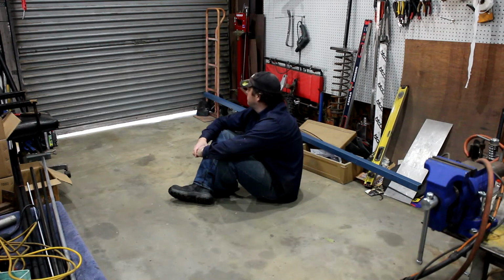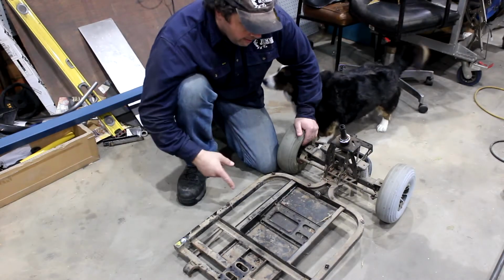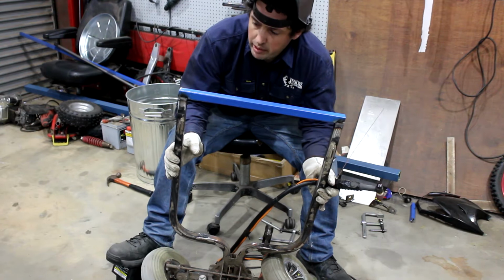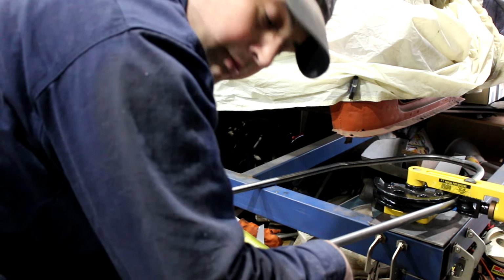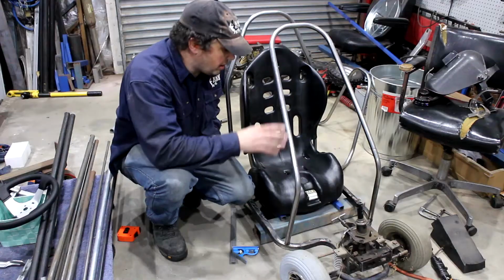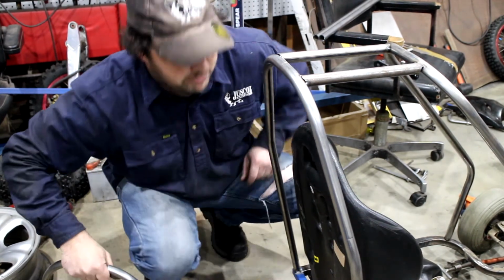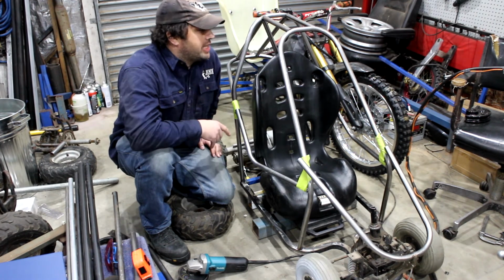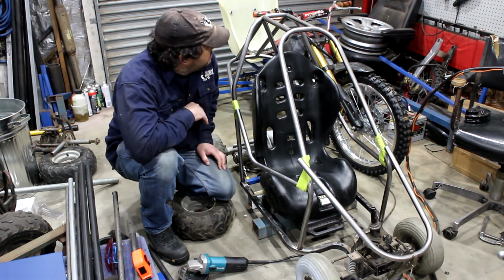mini offroad buggy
In this video I start the build of an offroad buggy for my toddler to drive kind of like an awesome power wheels but with way more offroad capability and a chassis that matches. it is bassed on a "Pride celebrity X" mobility scooter that i picked up for $100
the bar work is 22.2 ERW tube with 2mm wall thickness
the bender is from ebay and I have done a video on it that can be seen

the tube notcher was also from ebay and was the cheapest one I could find and is not worth mentioning.